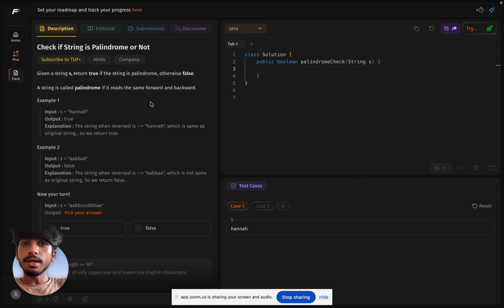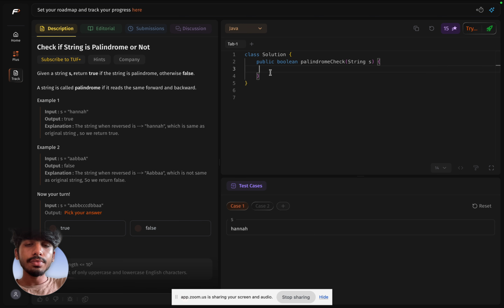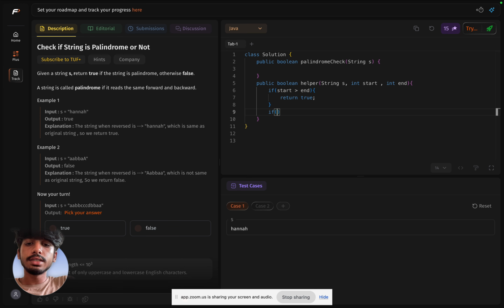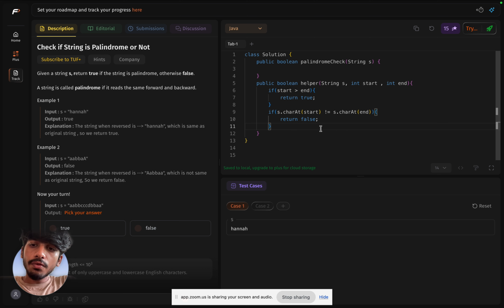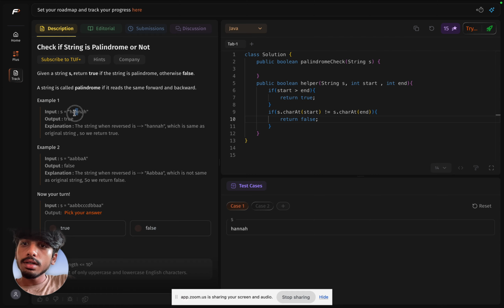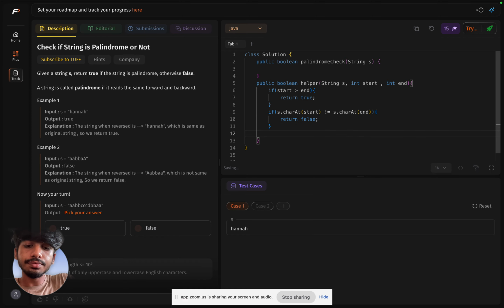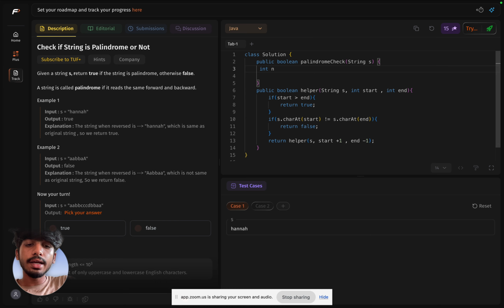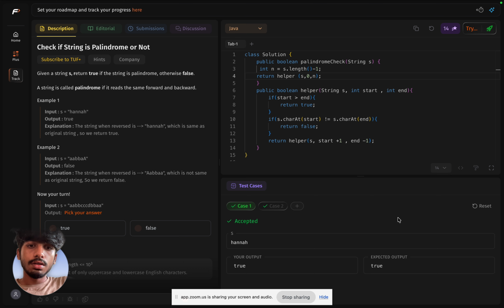Check String Palindrome in Java Using Recursion 🔥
Understanding concepts by Making videos..Pt . 2